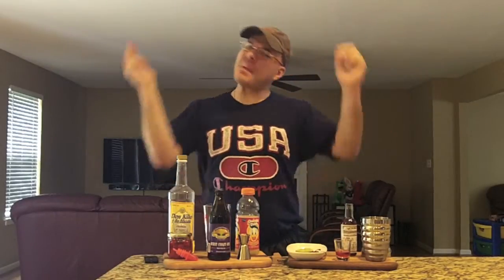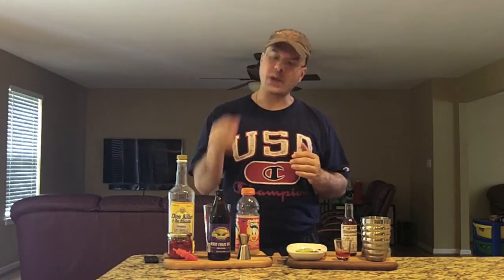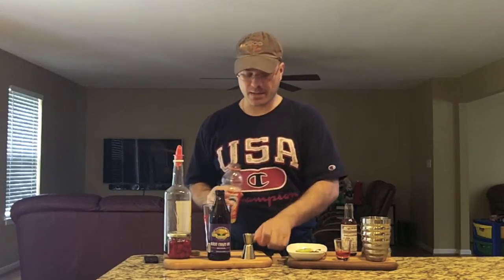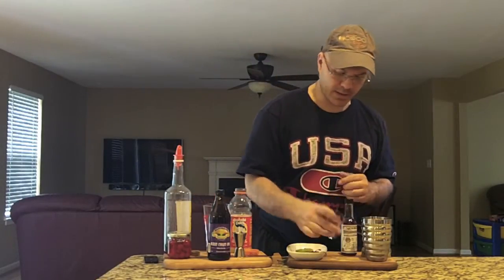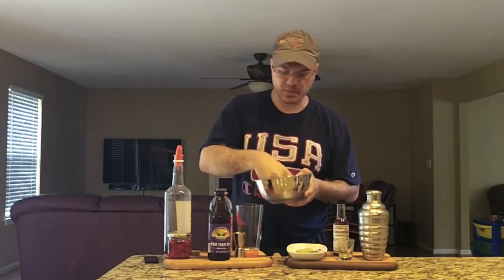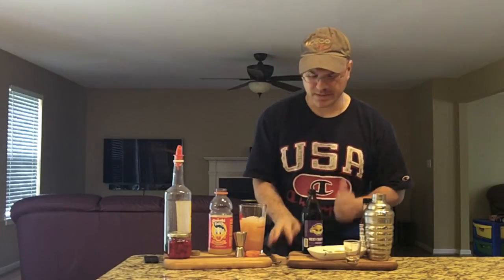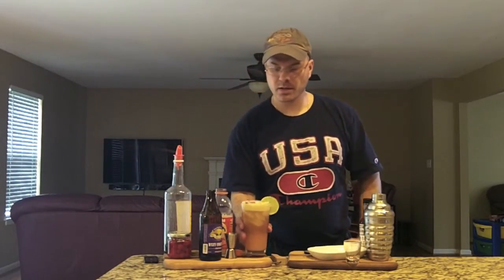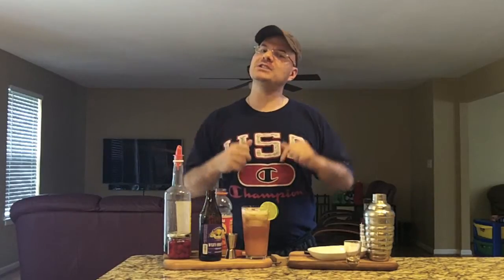How To Make A West Coast Sunrise Beer Cocktail / Mixed Drink (( RECIPE INCLUDED )) DJs BrewTube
Aloha BrewTube:

That's right, its mixed drink time again. In this episode I'm making another easy drinking libation for the Mrs.  This time I prepare for her a West Coast Sunrise to enjoy.  This drink is slightly more complex then some others, however, it is well worth the effort. Caution, if you make one of these for your friend or significant other, you will have one happy camper on your hands. Enjoy!!!  Step-by-step recipe follows:

West Coast Sunrise / Beer Cocktail /Mixed Drink STEP-BY-STEP RECIPE:

Ingredients:

1½ ounces Siembra Azul tequila
1 dash Angostura bitters
2½ ounces orange juice
2 teaspoons maraschino juice or grenadine
1 bottle Green Flash IPA or other IPA
1 lime wheel
2 - 3 Maraschino cherries

PREP:  In a shaker, combine the tequila, bitters, and orange juice, and ice. Shake and strain into a Pilsner glass filled with ice. Add maraschino juice and top with beer. Garnish with preserved orange.

RELAX & ENJOY!

NOTE / Music Credits: Glide Medium Apple, iMovie, Stock Sound / Music Samples included with iMovie purchase.

CHEERS!

DJ